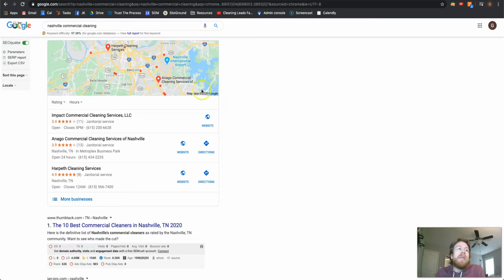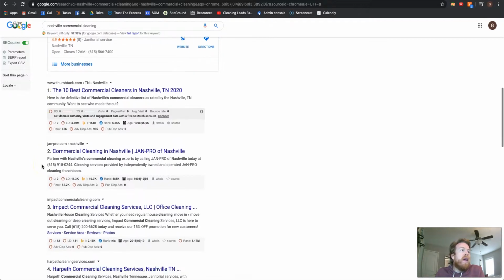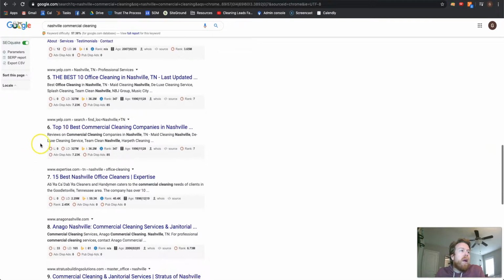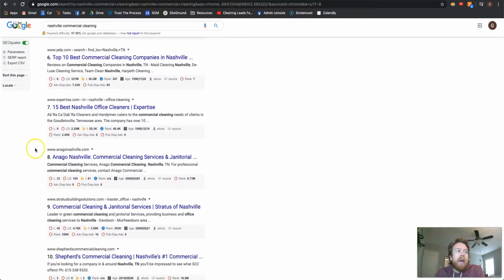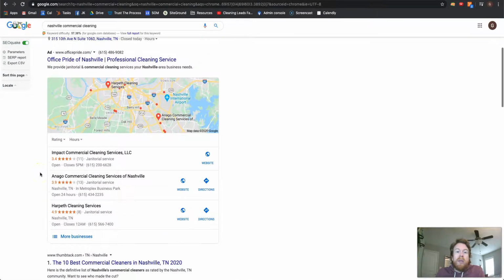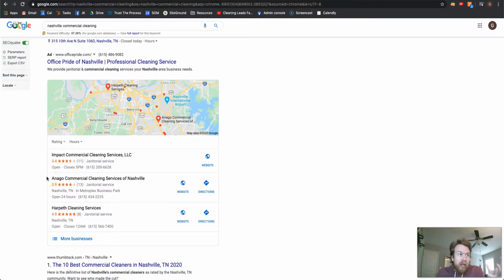SEO Screencast for Tory @ Maidman Cleaning Service - How to Beat Your Competition!